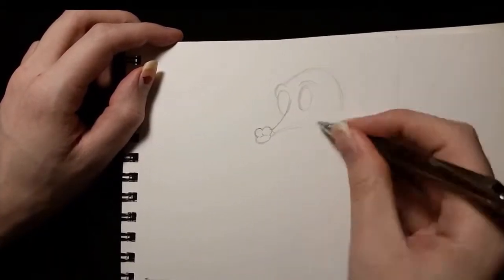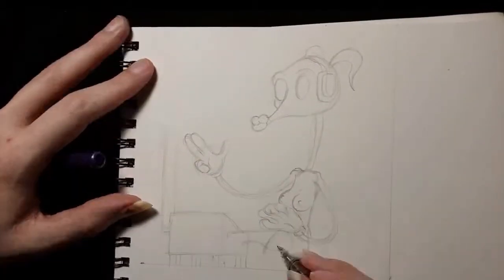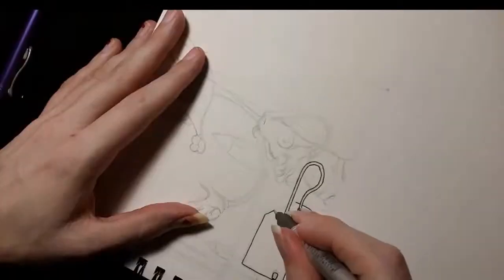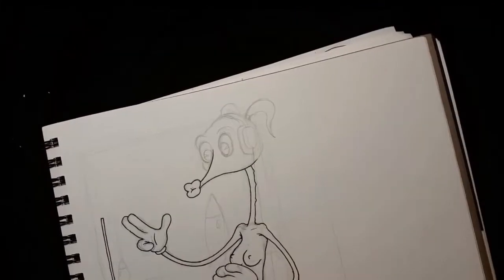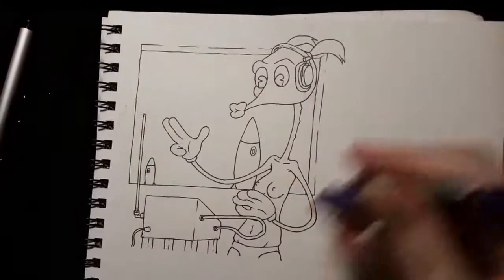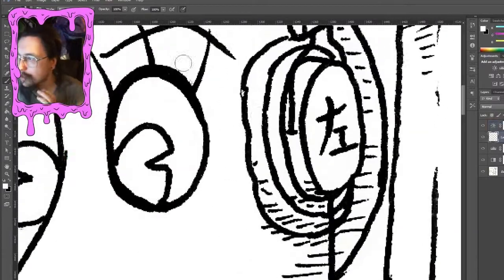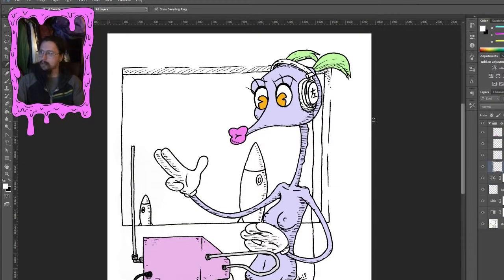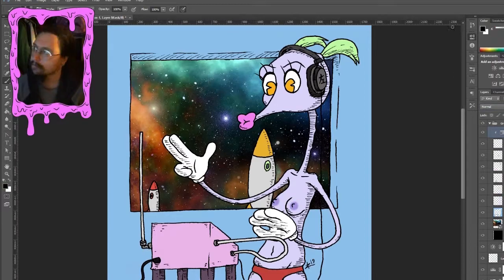Drawing a Space Lady Playing the Theremin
Time lapse video of me drawing a nice space lady playing the theremin, because it just seemed like a cute thing to draw. Also with me rambling throughout.

or not, I mean it's really up to you.